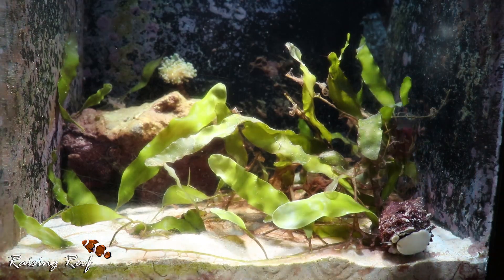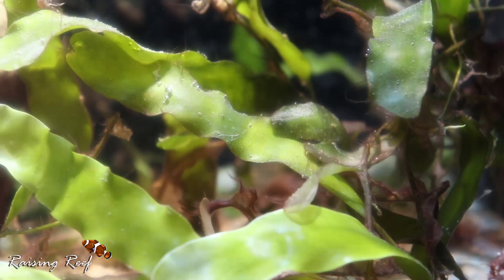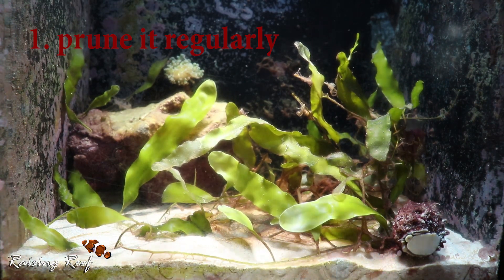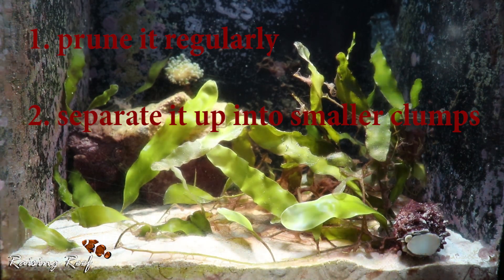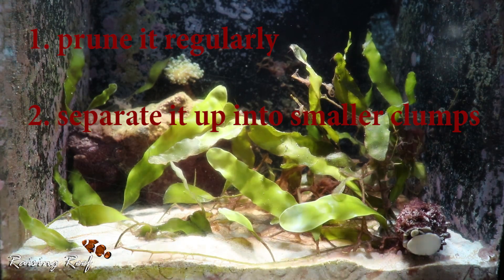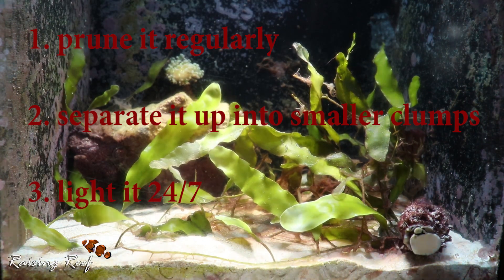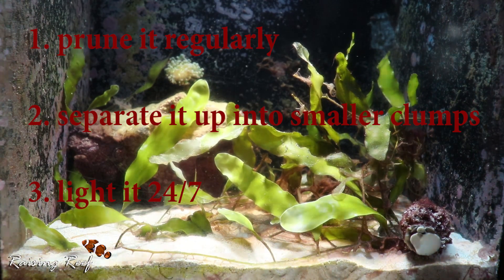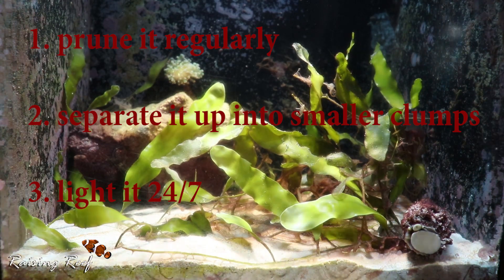caulerpa 3 ways to stop it going sexual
Running Caulerpa in a reef system isn’t without risk and this video looks at 3 ways to avert any issues